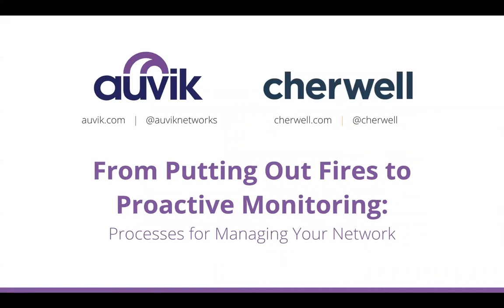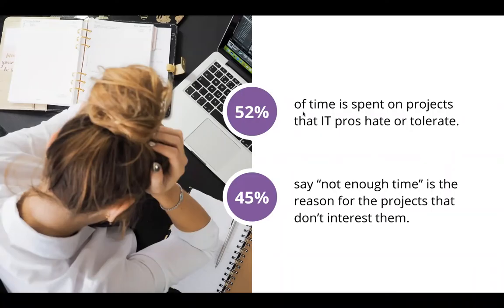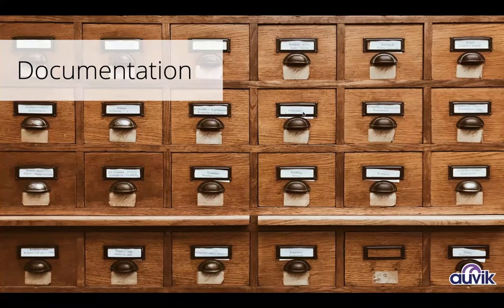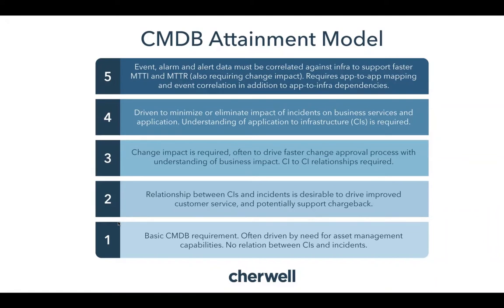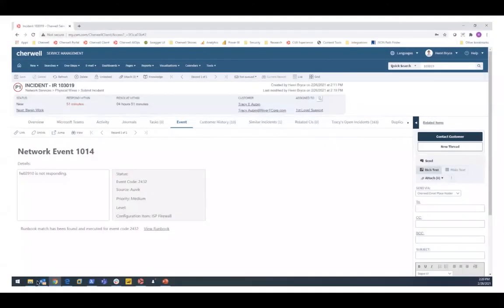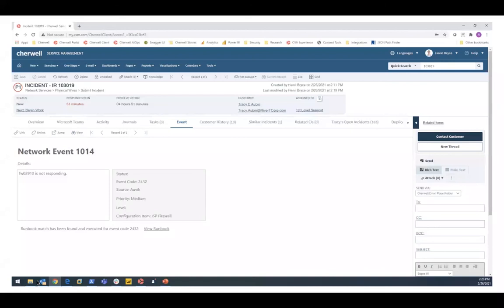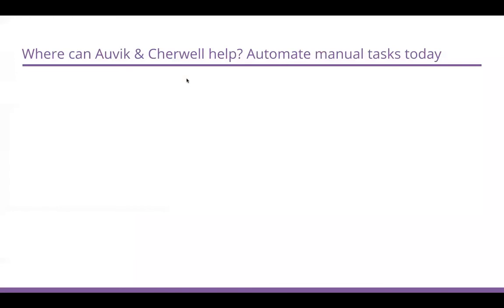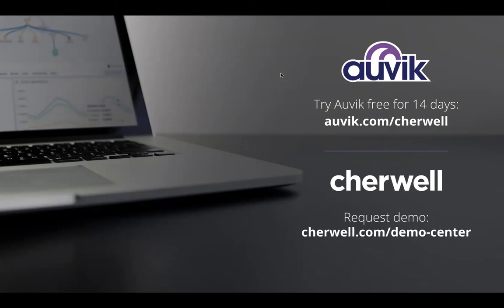Best Practices for Proactive Network Monitoring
In the world of IT, much of technicians' time is spent on tasks they don't enjoy, fixing preventable issues. Follow along this webinar to learn our best practices for network monitoring that allow for more automation, documentation, and operational maturity in your business.

 0:00 Introduction
 4:02 Progressive Steps to Automation
 7:20 Improving CMDB
 10:26 Network Outage Example
 13:31 Process Assessment
 17:17 How Auvik & Cherwell Help

Webinar host Steve Petryschuk is a Technology Advocate at Auvik Networks, and Ryan Counts is a Solution Engineer at ConnectWise.